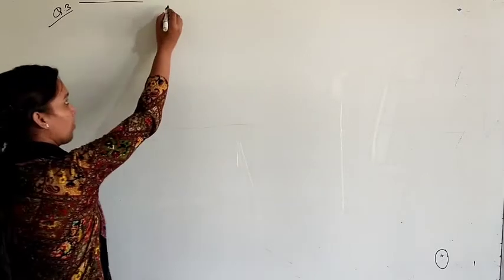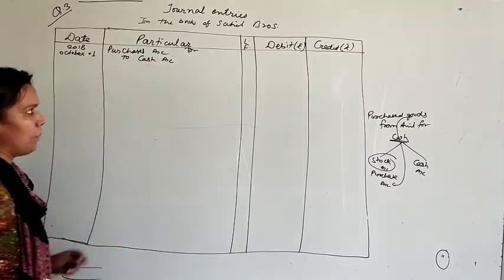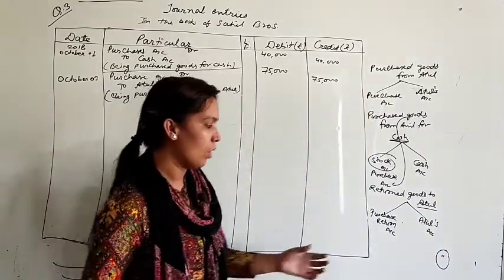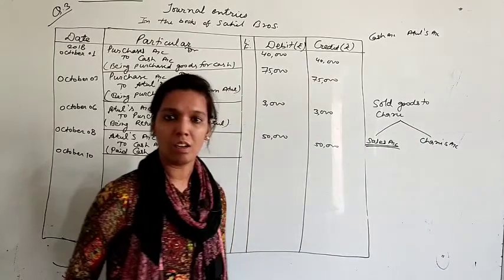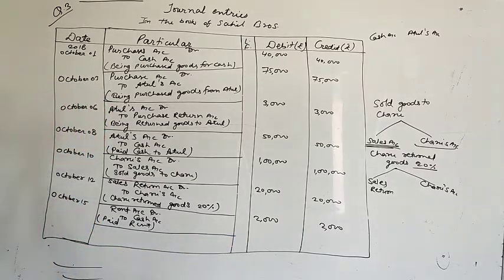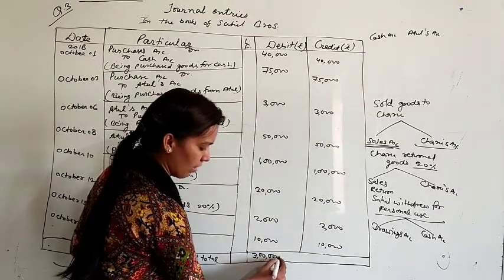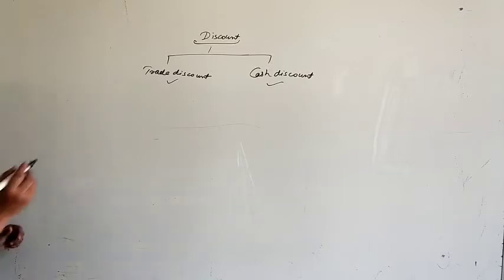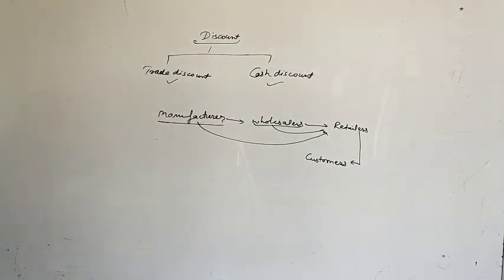CLASS 11 (CBSE) | ACCOUNTANCY | CHAPTER 09 - BOOKS OF ORIGINAL ENTRY JOURNAL (PART 2)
General journal is a daybook or journal which is used to record transactions relating to adjustment entries, opening stock, accounting errors etc. The source documents of this prime entry book are journal voucher, copy of management reports and invoices.